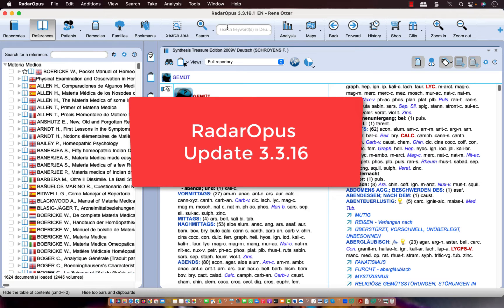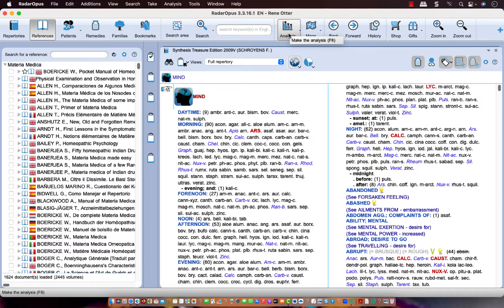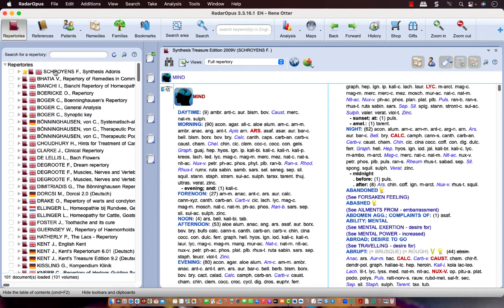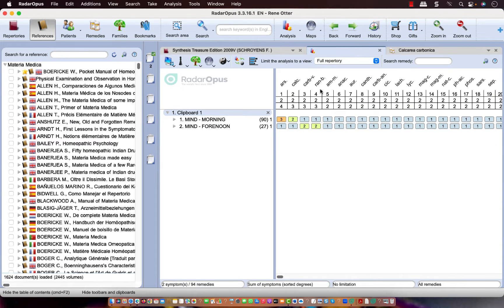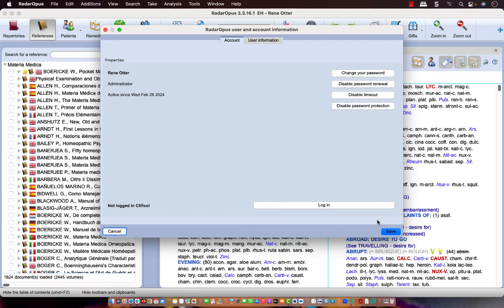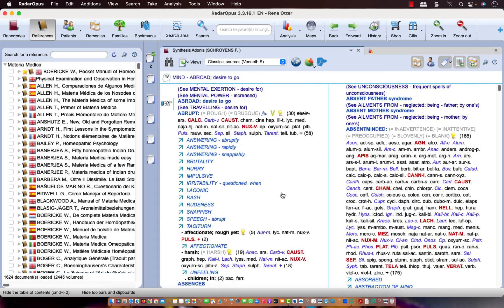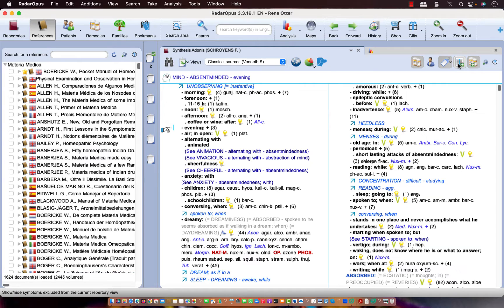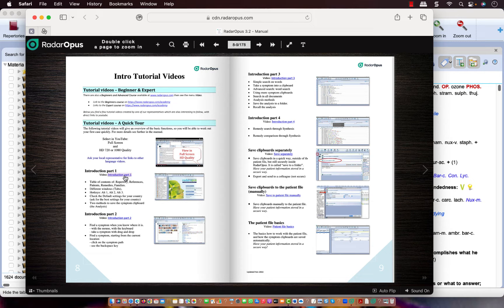RadarOpus 3.3 - a few tips how to change some settings